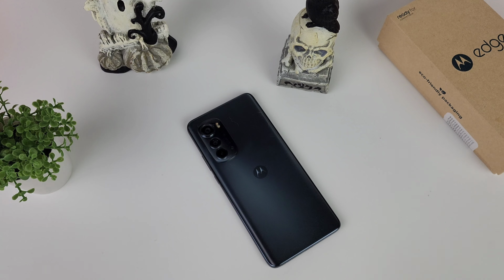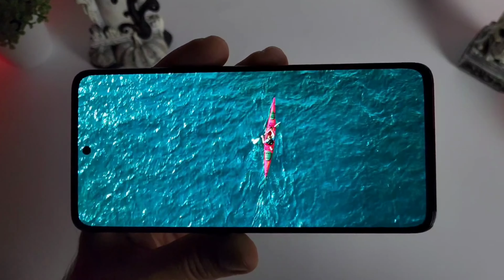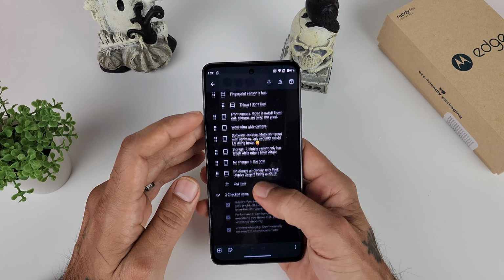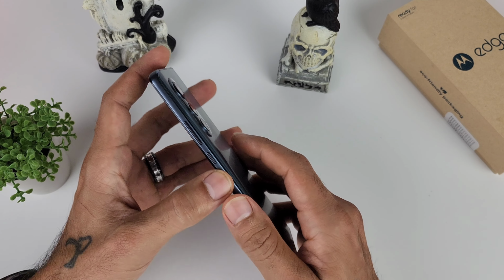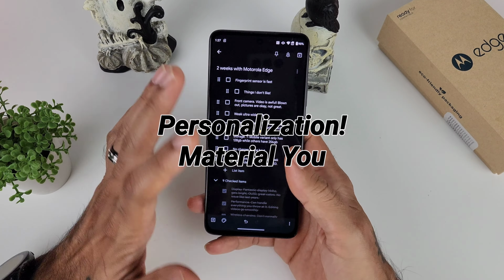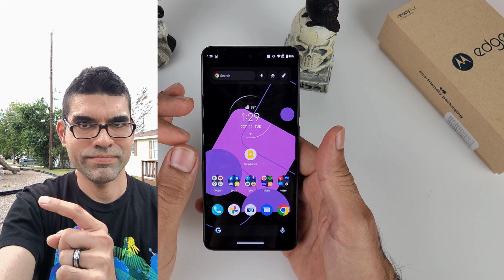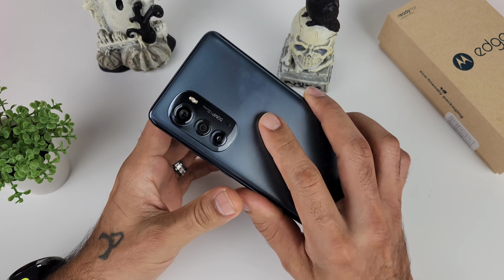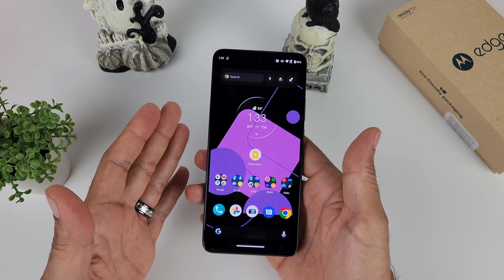2 Weeks With The Motorola Edge 2022.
I've had the new Motorola Edge 2022 for 2 weeks already, and here are my thoughts. This is not a full review, that comes later 🙂.